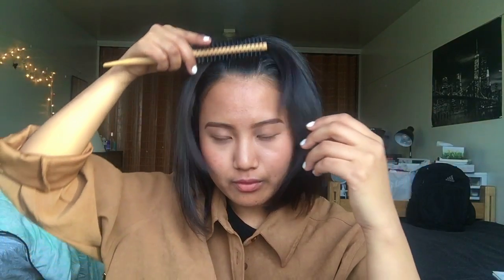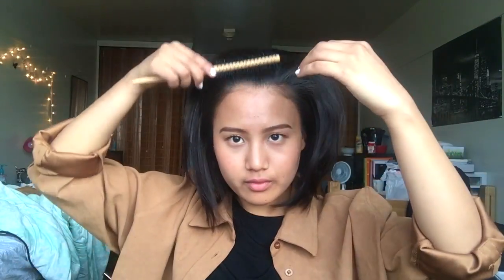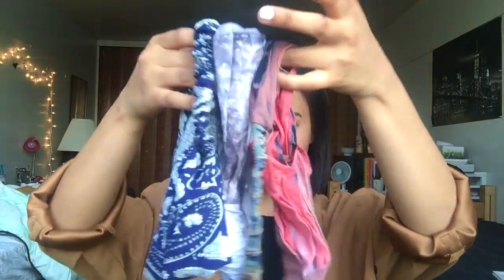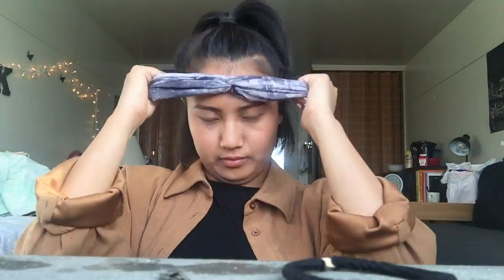7 EASY HAIRSTYLE |SHORT HAIR| WITH A NAIL CLEANING BRUSH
Hey guys! This is my first video in my channel, hope you guys enjoyed it. Give me a big thumps up, if this video was helpful. And the little brush that I am using through out this video is actully a nail cleaning brush lol, but after I tried using it in my hair it gave me a great sleek hair (used it when it was brand new).
Another Insta| b_wdub|